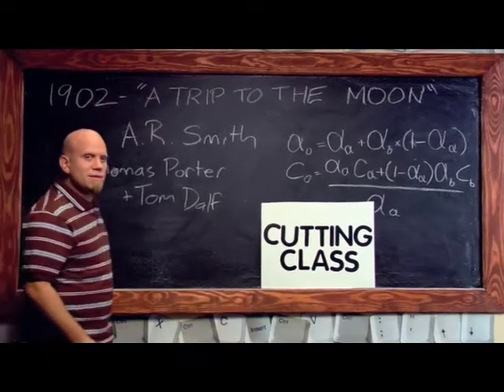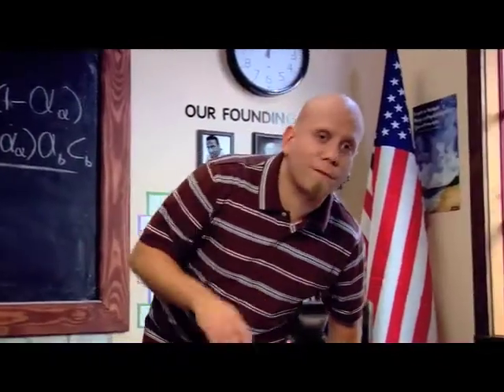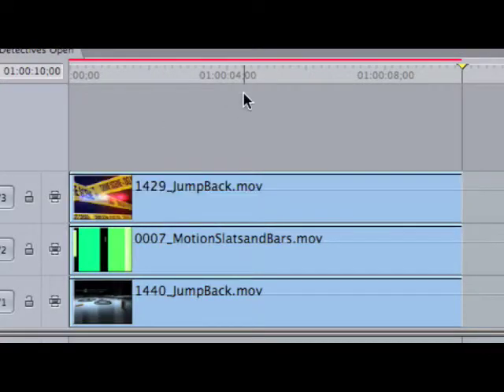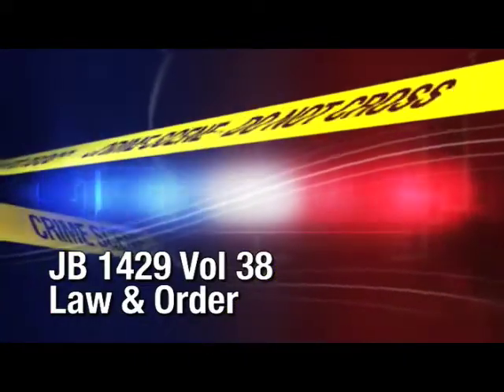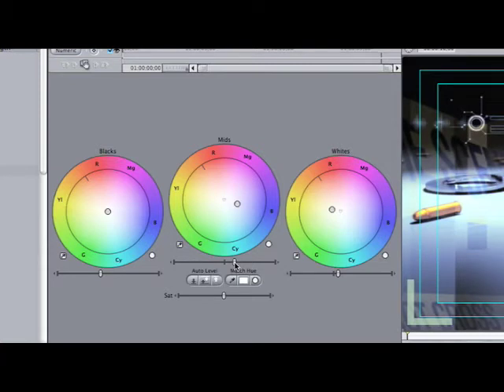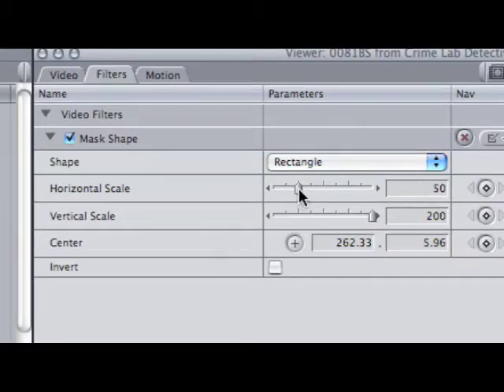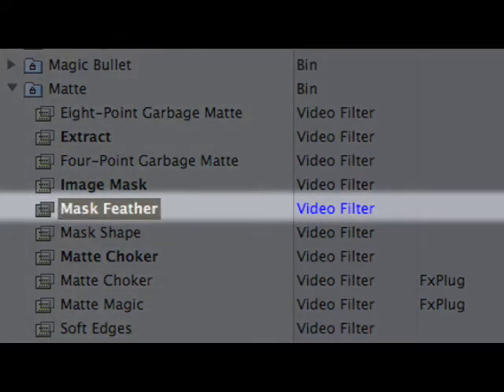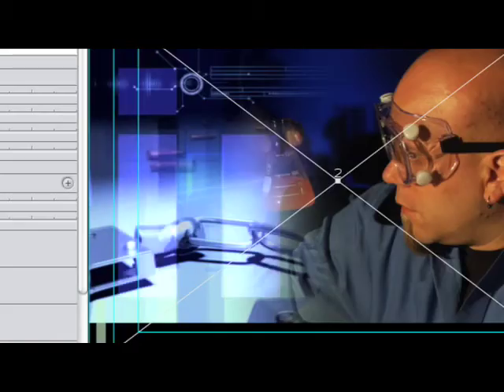Cutting Class - Ep02 - Clues to Compositing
Join host Chris "Ace"Gates as he goes over some basic compositing techniques and creates an opening sequence.